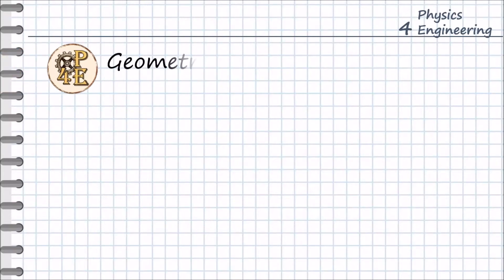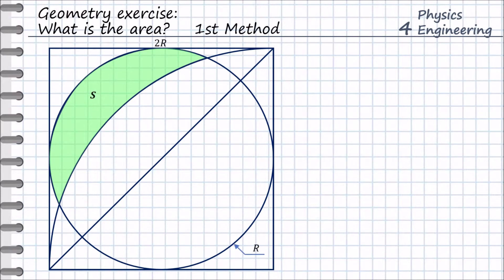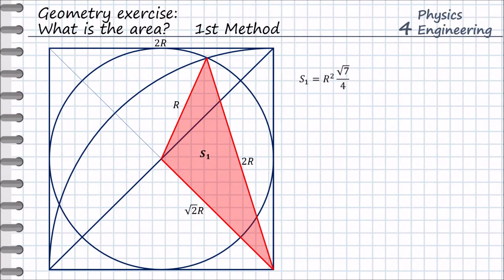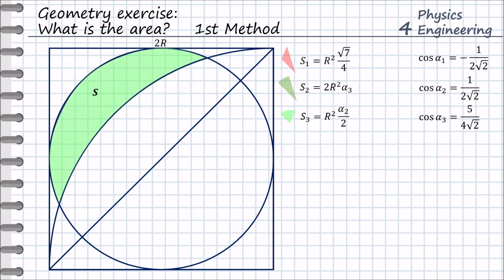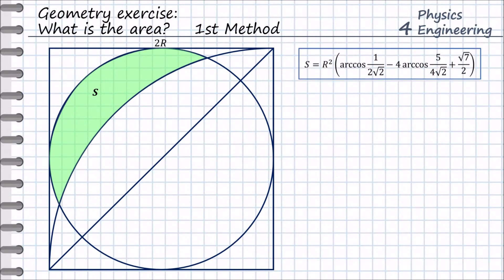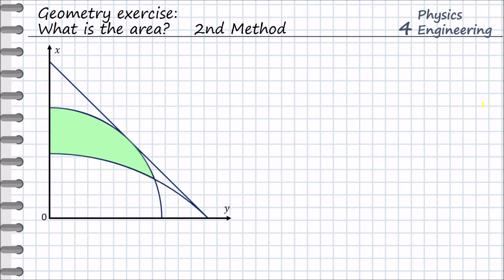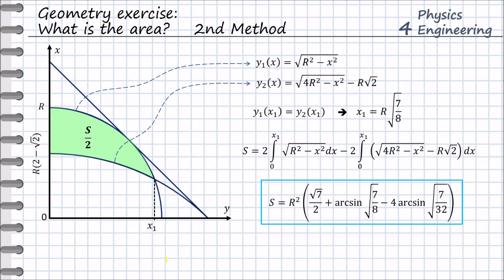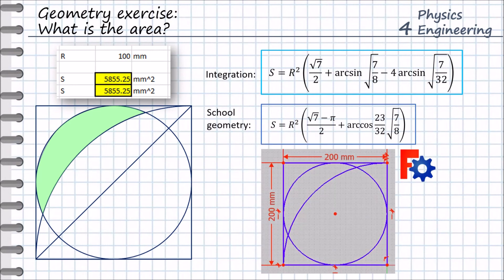What is the area?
Geometry exercise